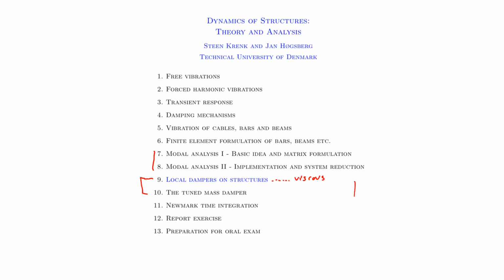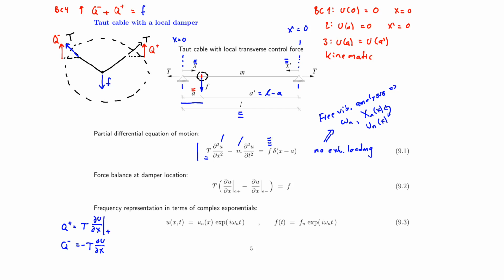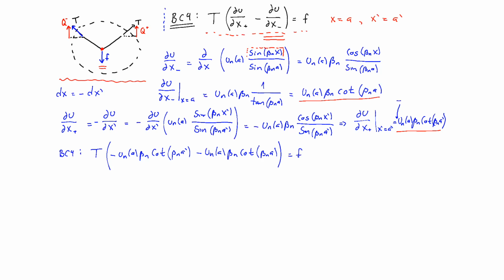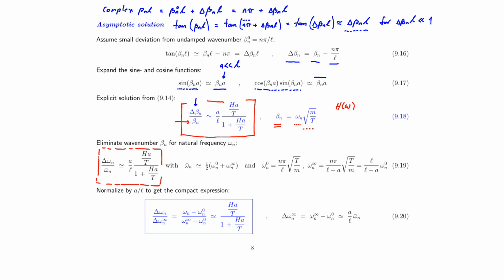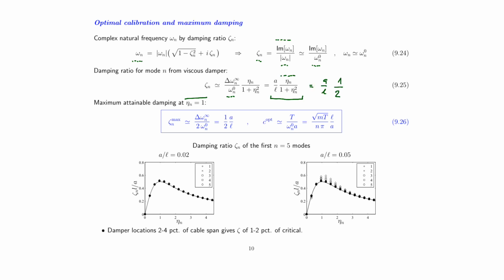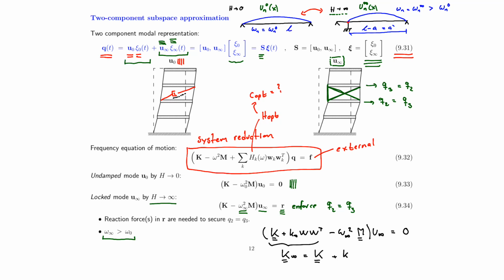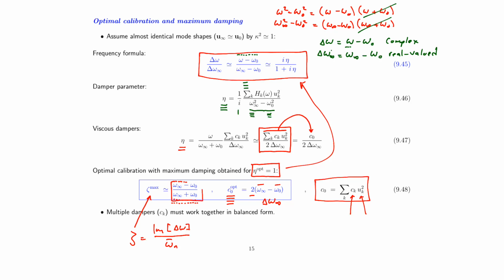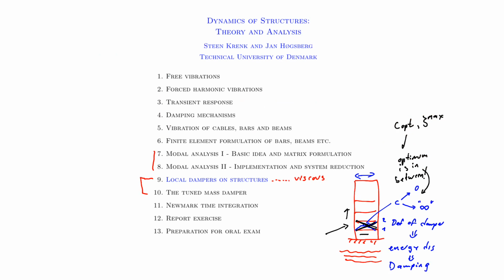Dynamics of Structures - Lecture 09: Dampers on structures